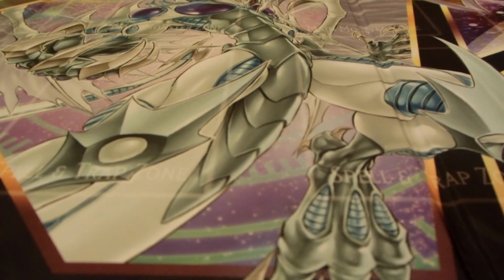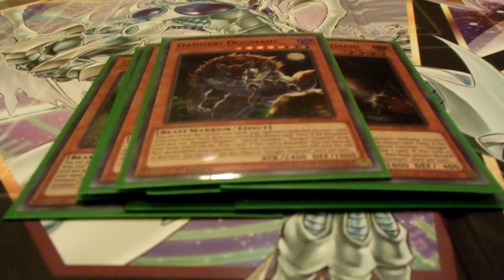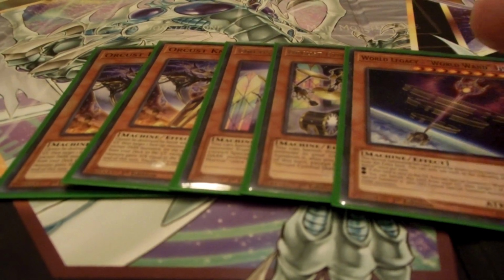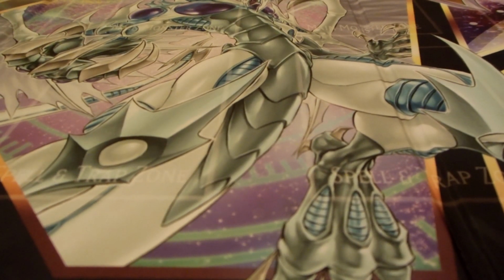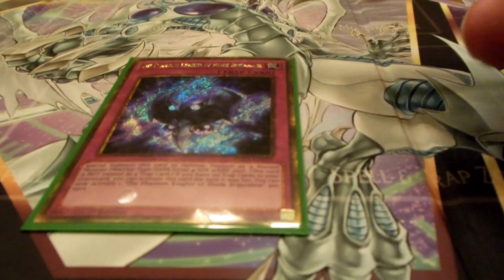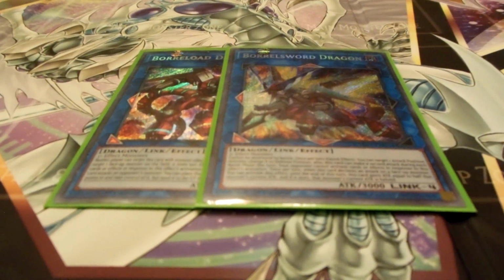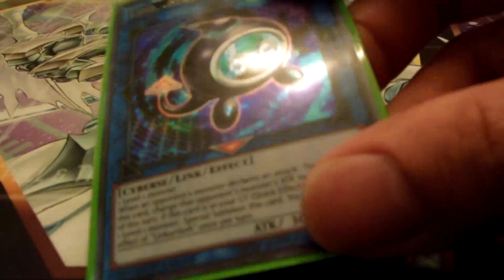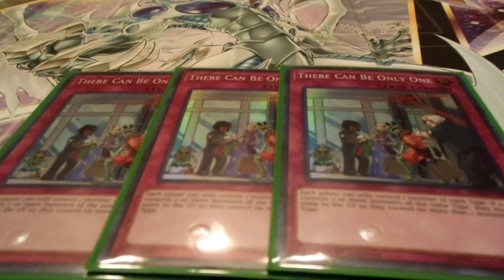First Place Locals - Danger Altergeist deck profile and match ups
Wow, so as I was posting this, the ban list came out and this is dead. I really like this deck and I will need to figure out how to make it work without summon sorc and rank up. it was fun while it lasted.